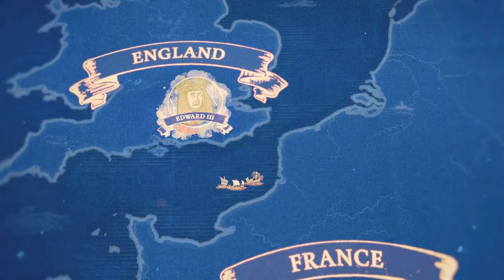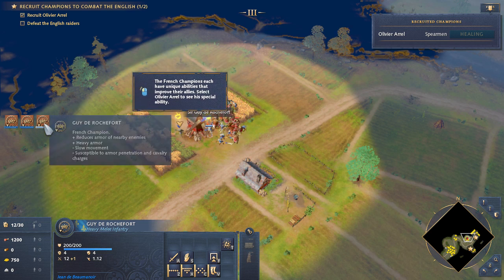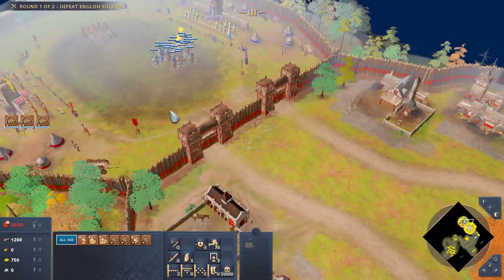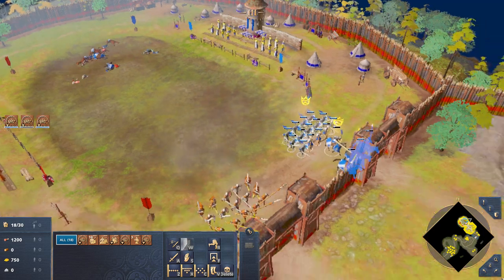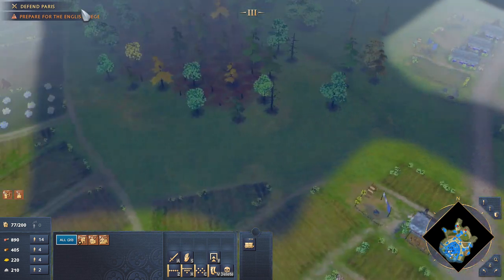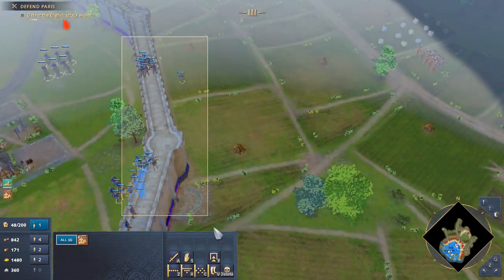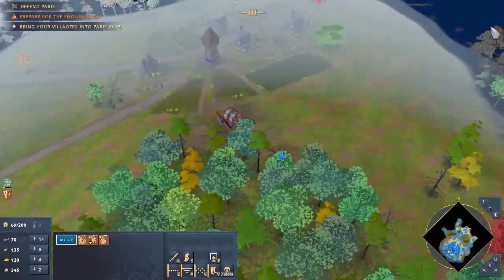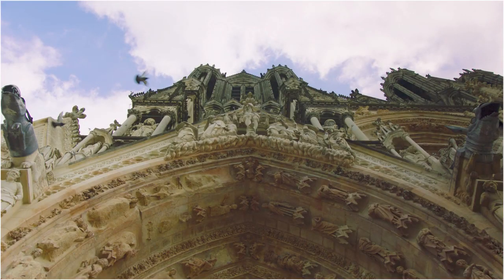Age of Empires IV part 1 loss after loss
released 10/25/23